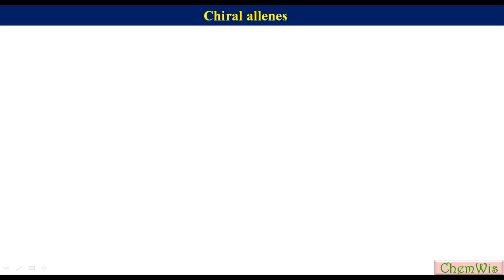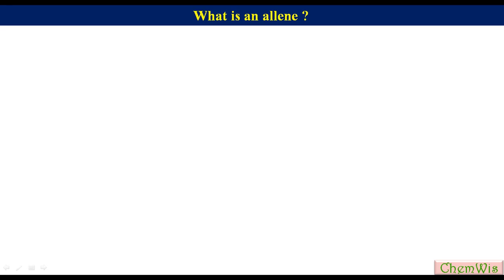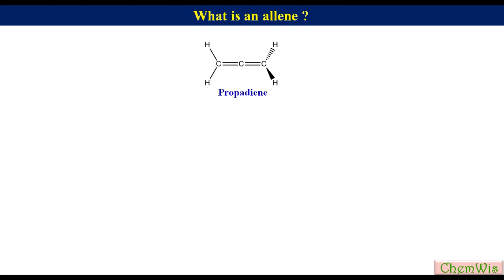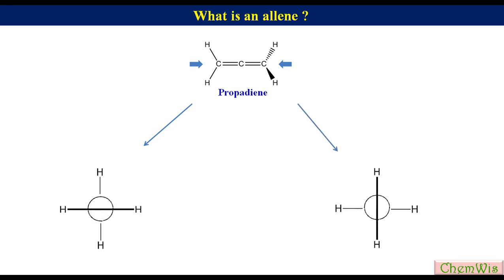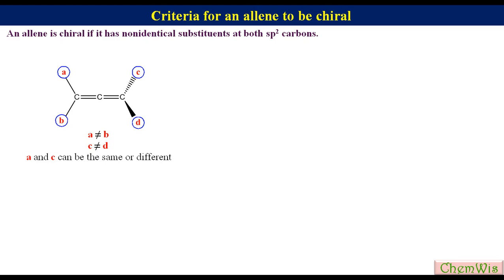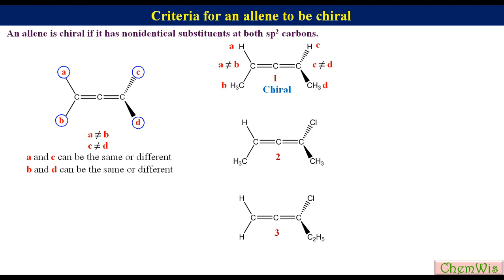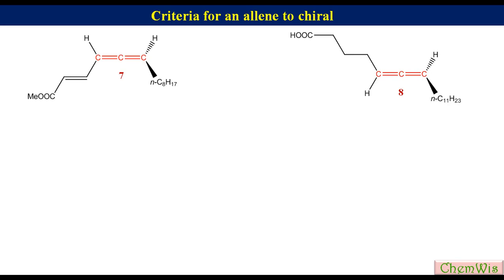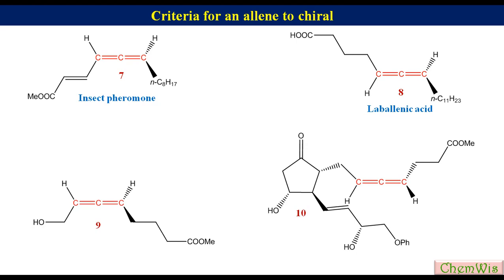Chiral allenes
This lecture is related to the optical isomerism in allenes. This includes general structure of allenes, criteria for an allene to be chiral, configuration of chiral allenes, R S and P M nimenclature and cumulenes